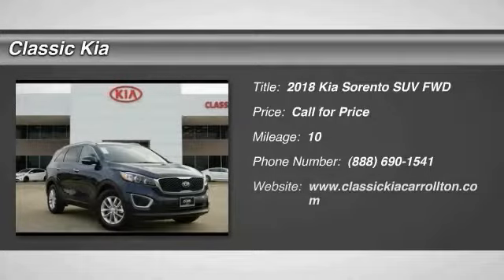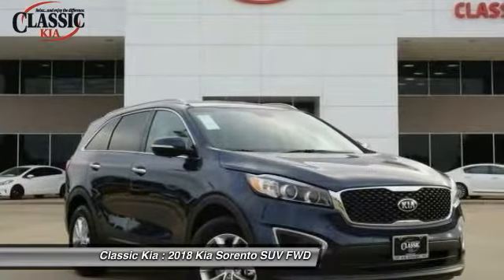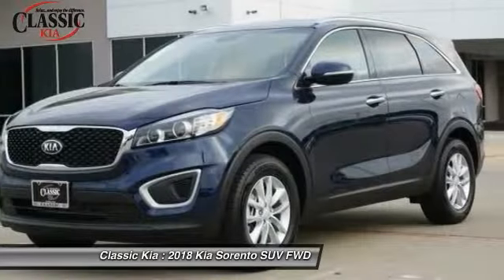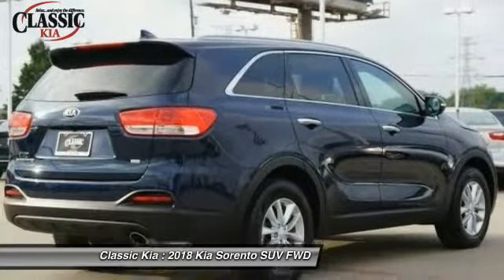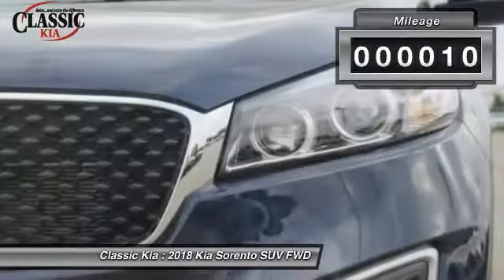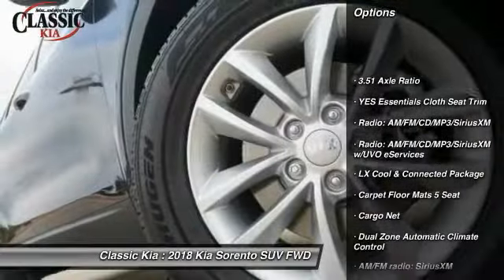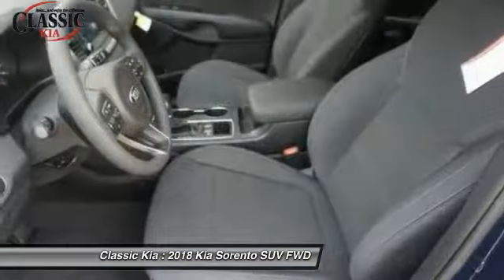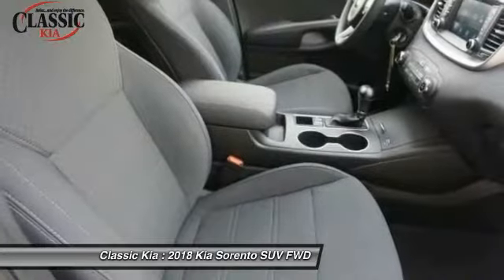2018 Kia Sorento Carrollton, Dallas, Richardson, Plano JG382347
2018 Kia Sorento LX

Classic Kia
2920 I-35E

The cabin is isolated from the hubbub of the road. With great visibility, everything is in plain view. Confused about which vehicle to buy? Well look no further than this fantastic 2018 Kia Sorento.